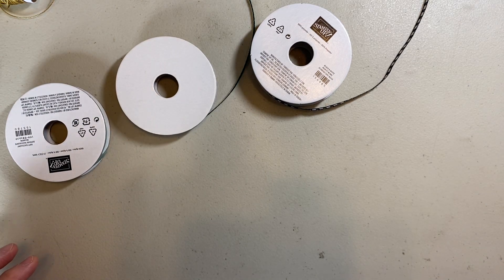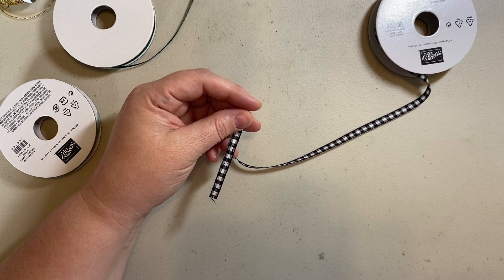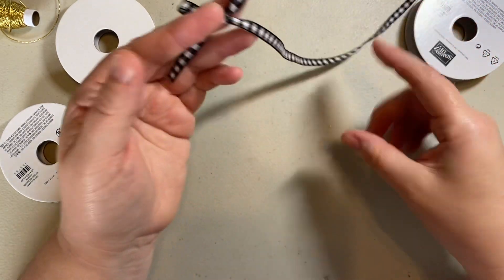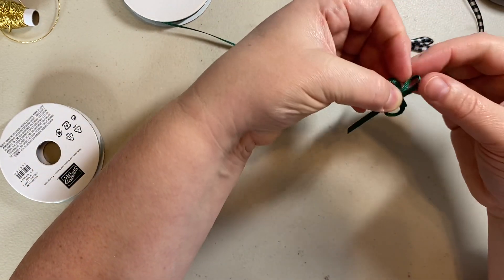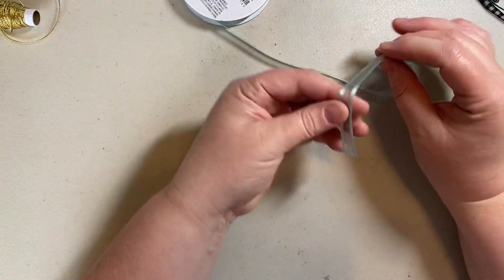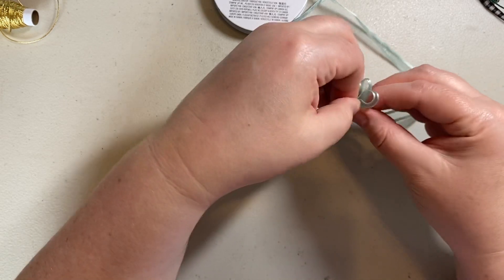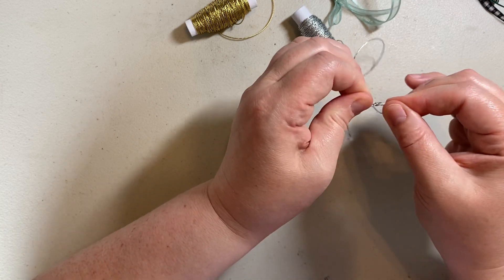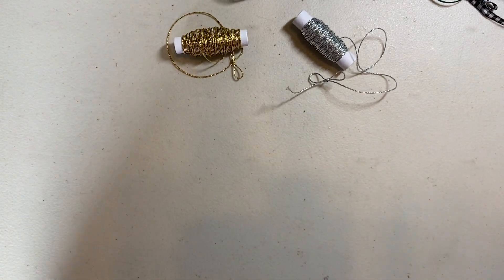Share a Tip Tuesday Episode 22 - Making bows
In this video I share a quick tip for how I make bows and reduce the amount of ribbon I waste.